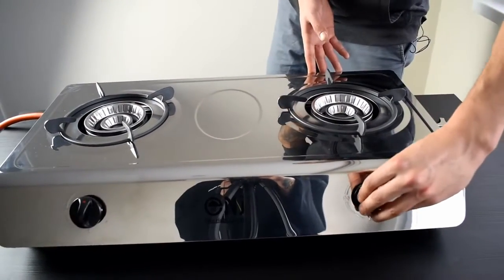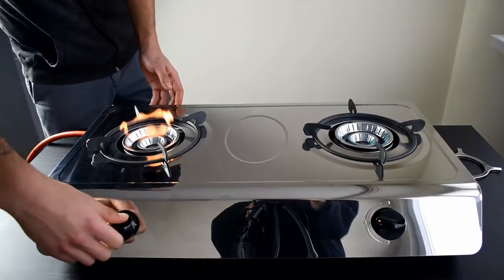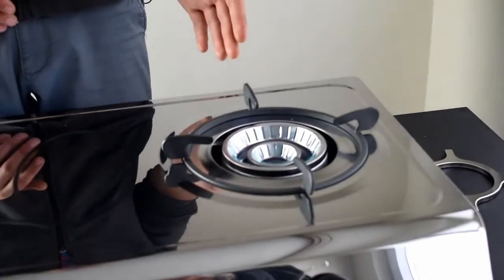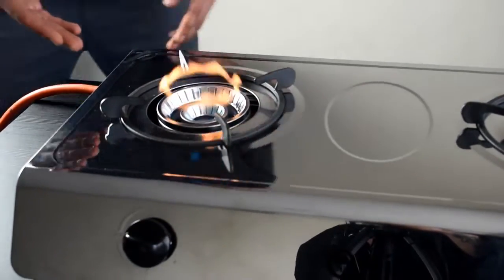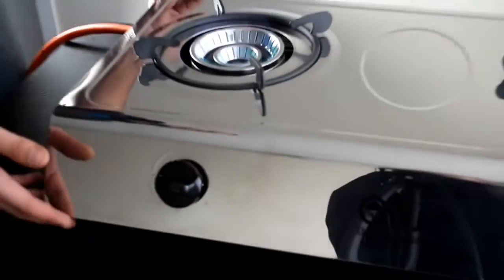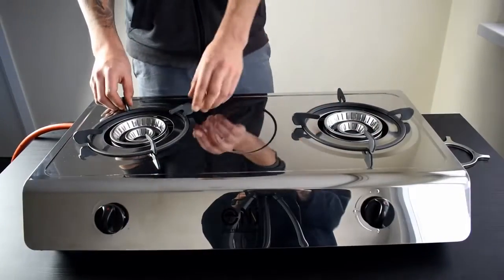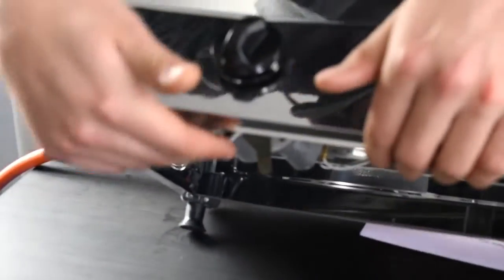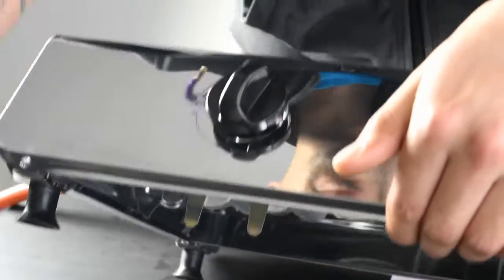How to fix a yellow flame and soot production problem from a gas stove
A yellow flame on your stove signals incomplete combustion, resulting in soot and carbon deposits that can blacken your frying pan. While gas burners ideally showcase a steady blue flame, the yellow indicates an imbalance with insufficient air for complete combustion. To remedy this, adjust the burner's air shutter for an optimal air-to-fuel ratio, preventing your frying pan from turning black and ensuring a safer and cleaner blue flame.